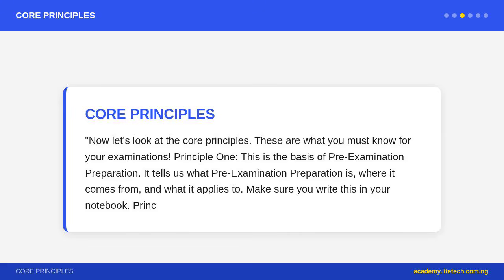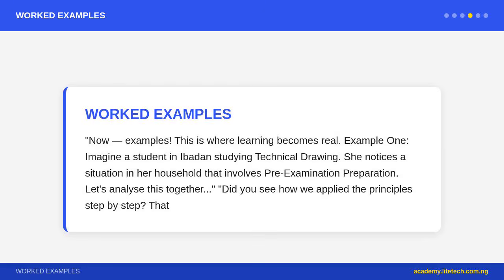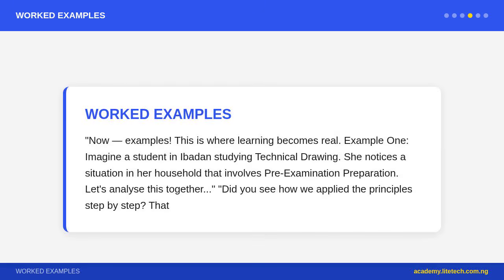SS 3 Technical Drawing - Pre-Examination Preparation | Nigerian Curriculum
📚 SS 3 Technical Drawing — Pre-Examination Preparation

This lesson covers "Pre-Examination Preparation" from the NERDC-approved Technical Drawing curriculum for SS 3 Nigerian secondary school students.